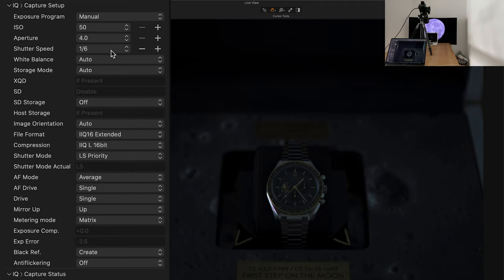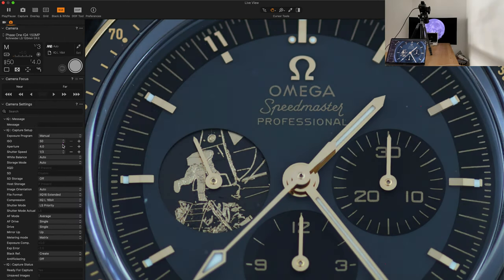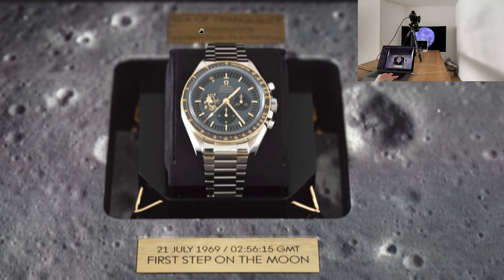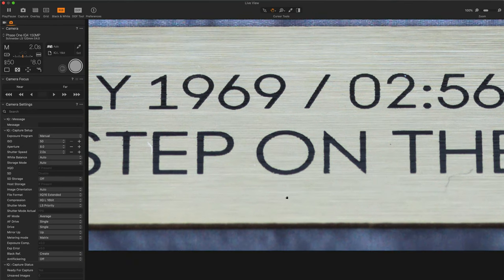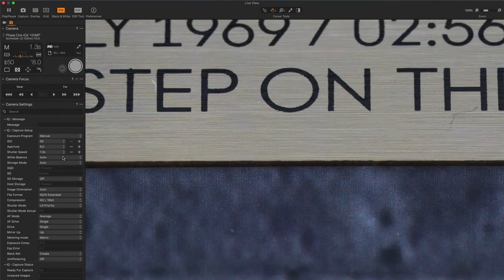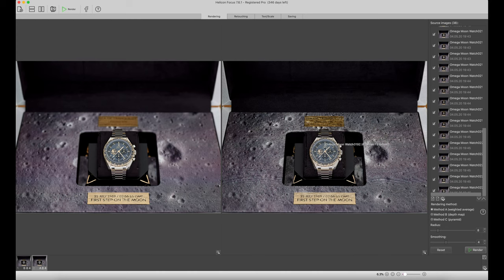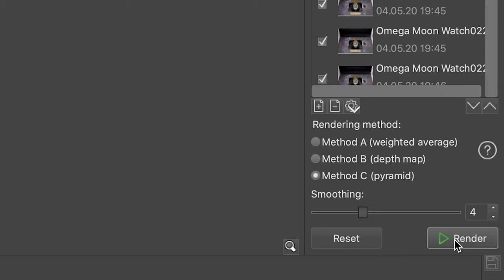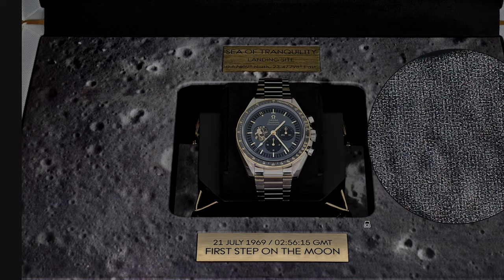PHASE ONE XF IQ4 | 150MP Macro Photography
Watch in 4K to avoid quality issues due to YouTube video compression!

High Resolution & HighTech Macro Photography:
- Tethering via 16" Macbook Pro and USB-C connection
- Automated focus stacking via Phase One XF in-camera tool

Gear:
- Phase One XF IQ4 (150 MP)
- Schneider-Kreuznach Blue Ring 120mm Macro Lens

Photo Object: Omega Watch
- Apollo 11 Mission
- 2019 Model
- Limited edition